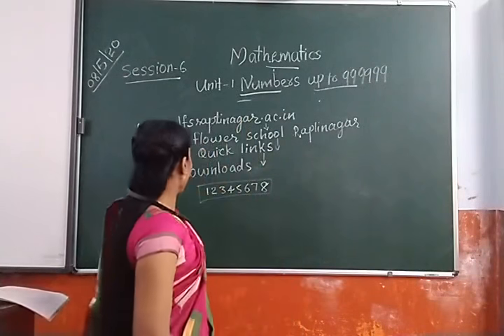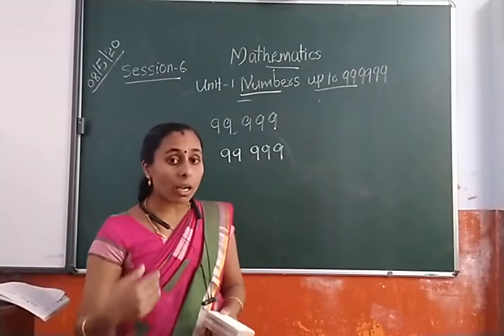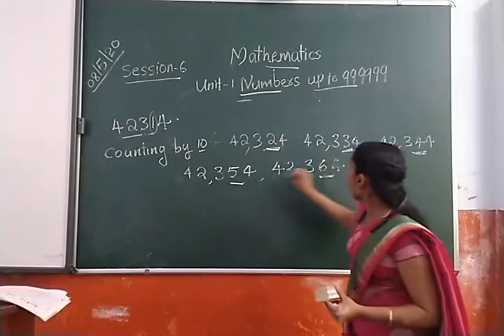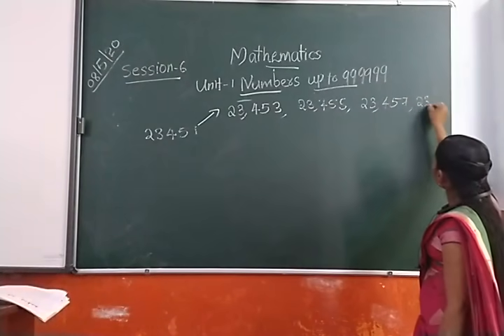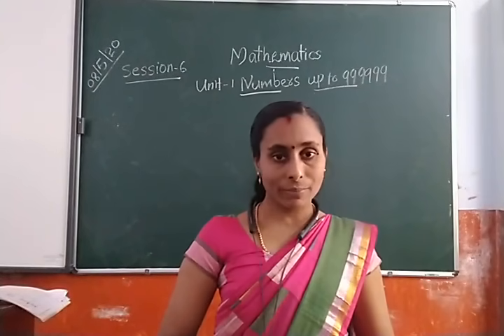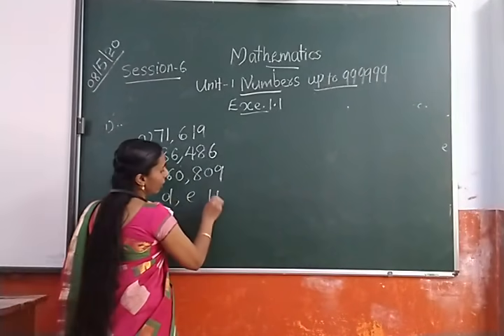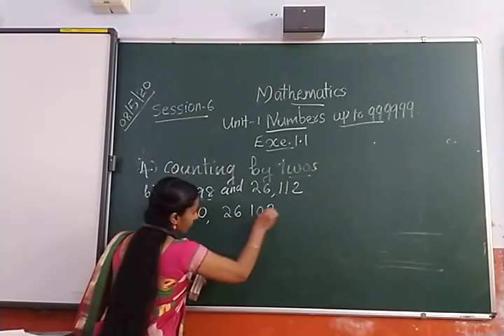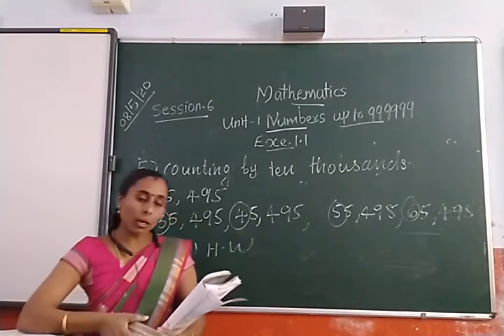Class 4 Mathematics (08/05/2020)